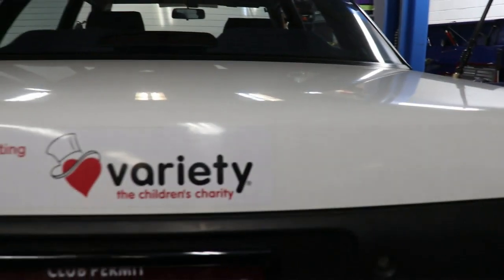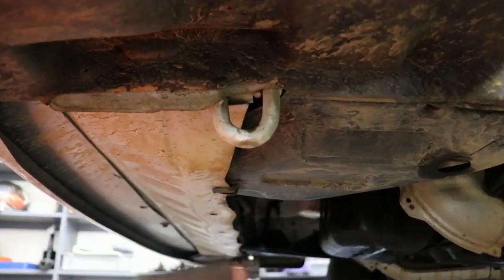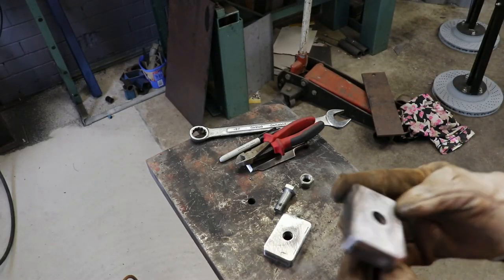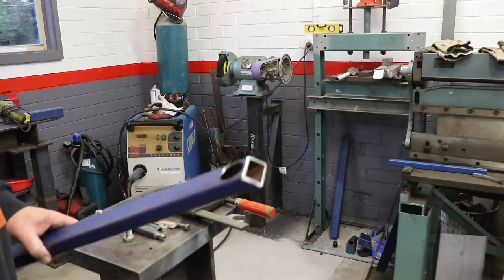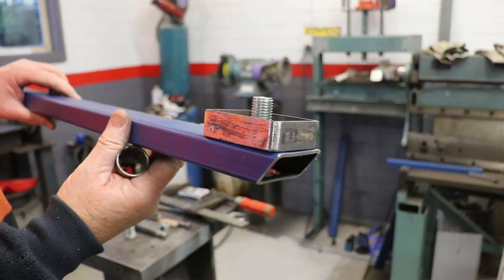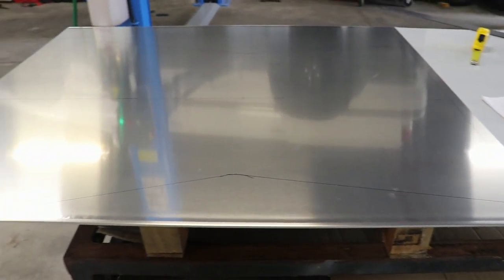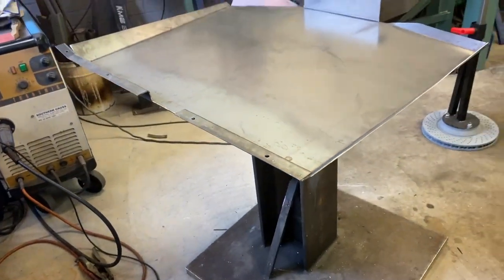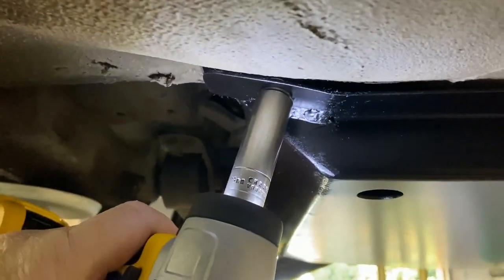Subaru Sump guard and Fuel tank guard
I put together a sump guard and fuel tank guard for a Subaru to be use in the  Variety Bash, Variety is a Children’s Charity which helps children and their families. The front guard protects the engine sump down to the end of the gearbox and is made from aluminium, the fuel tank guard is built from sheet steel.

My name is Steve Kaitler and I own and run Kaitler Motorsport Engineering. I specialize in custom automotive fabrication from Rally car builds, Roll cage fabrication through to one off builds. So if you're into grinding, welding, fabricating,  you're in the right place!